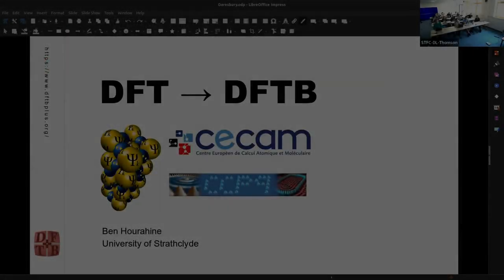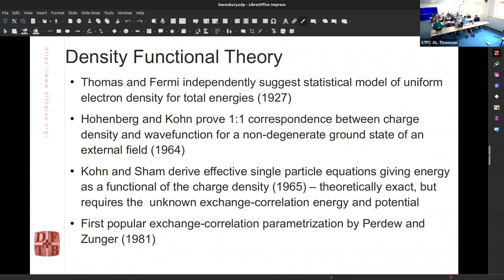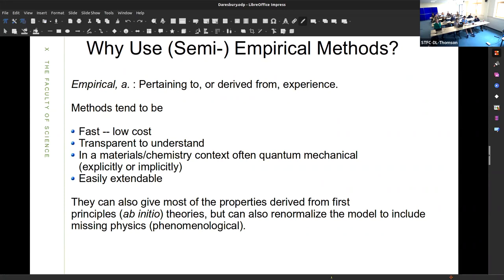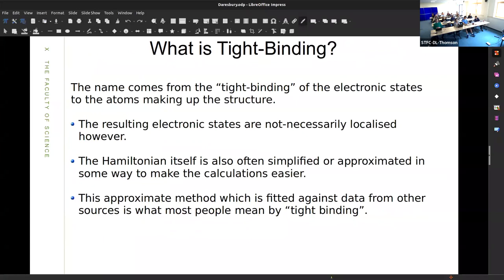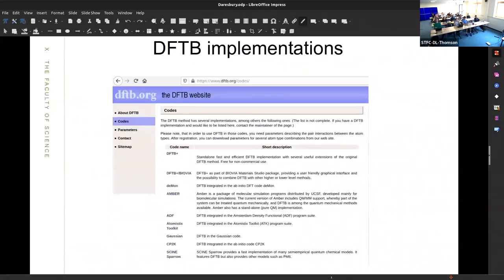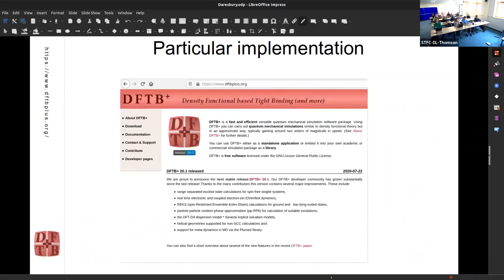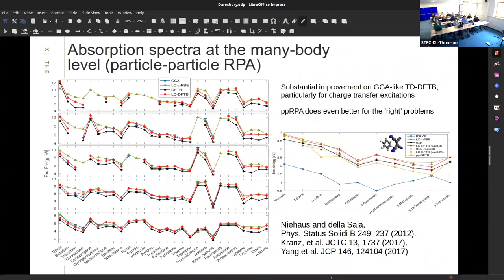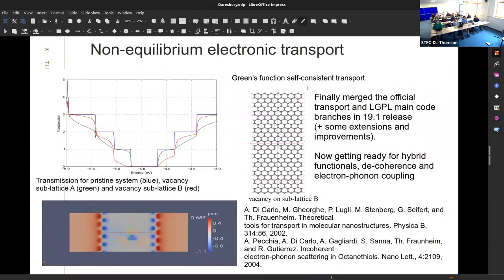Ben Hourahine - DFT to DFTB (Daresbury DFTB+ School, 2022)